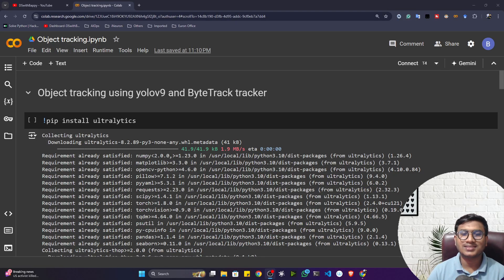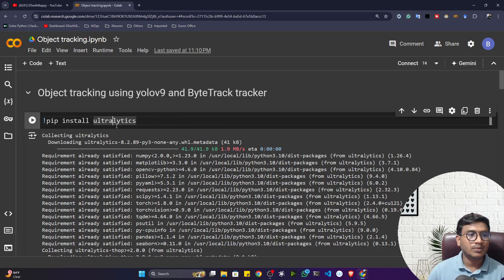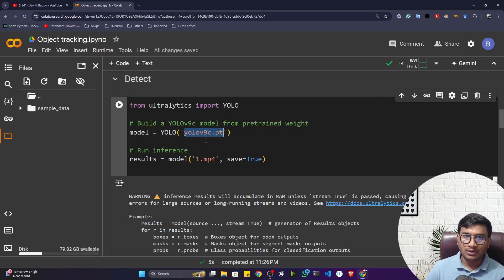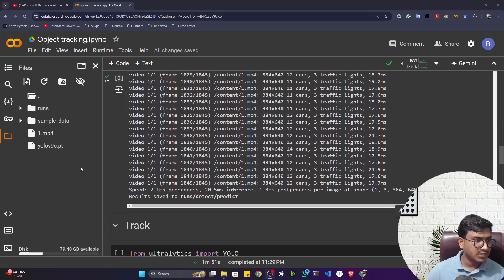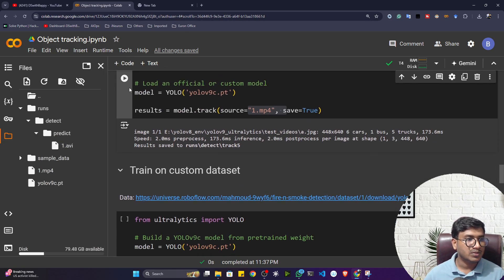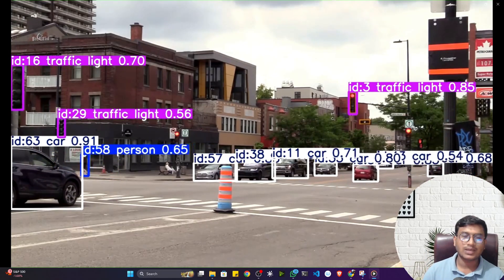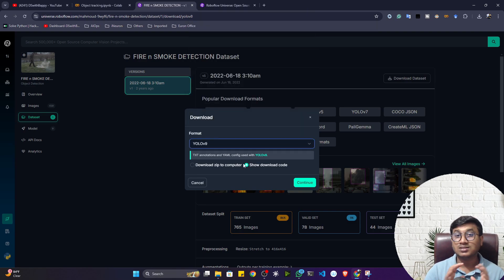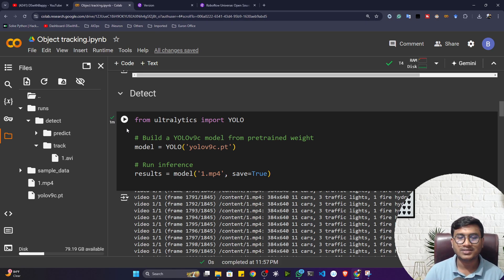How to Perform Object Tracking using YOLOv9 and ByteTrack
In this video, we’ll guide you through the process of building a powerful object tracking system using the latest yolov9 object detection model combined with the bytetrack algorithm. you’ll learn how to track multiple objects in real-time with high accuracy, leveraging the speed and precision of deep learning models.

Thanks!

YOU JUST NEED TO DO